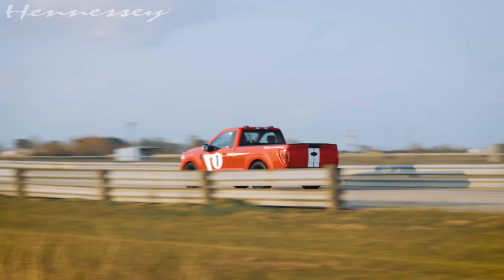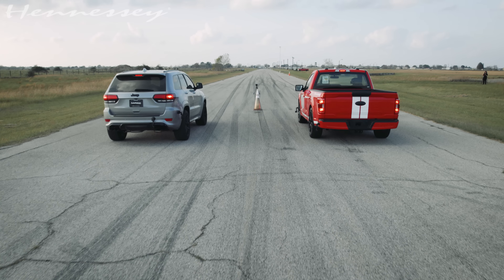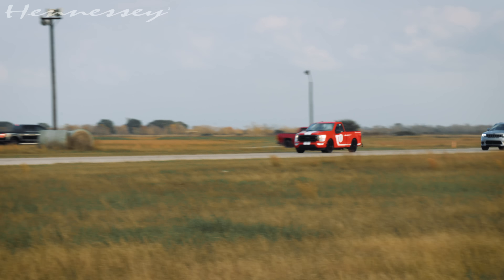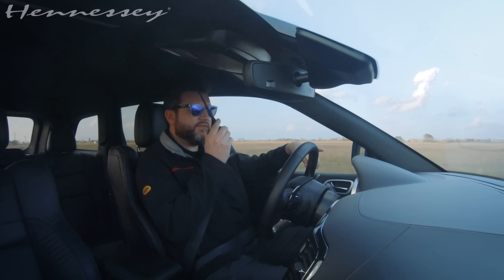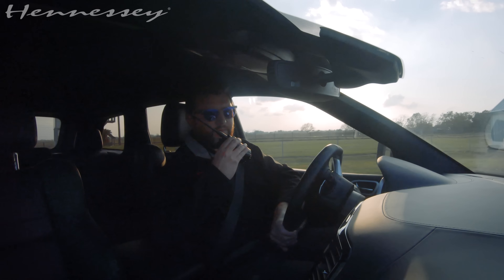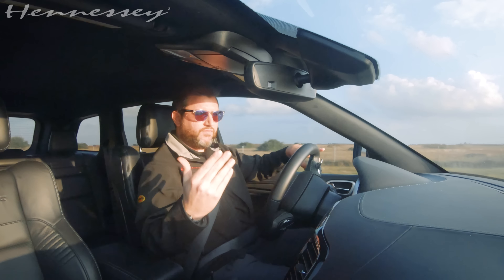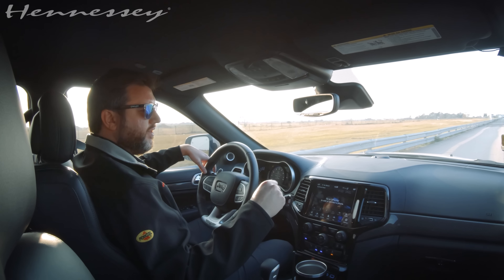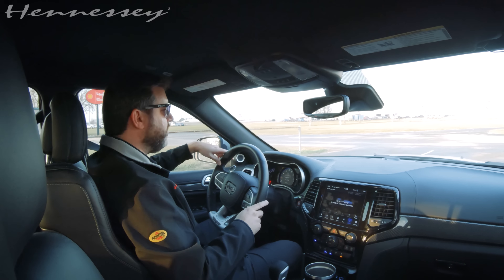Trackhawk vs Supercharged F-150 DRAG RACE! // VENOM 775 by HENNESSEY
Jeep's Hellcat-powered Grand Cherokee Trackhawk is an AWD launch king, an SUV that can sprint the 1/4 mile alongside sports cars. So how does it stack up next to a certified race truck? Upon completion of this F-150's VENOM 775 supercharged upgrade- featuring Sport Kit suspension upgrade and Heritage Edition livery option- we headed to the Pennzoil Proving Ground with both vehicles for an astounding comparison.

This Heritage Edition VENOM 775 F-150 with Sport Kit option is headed to our friends at United Cars Almana. If you are in their part of the world, contact them to learn about this and other Hennessey offerings

Get a warranty-guaranteed supercharged upgrade for your 2021+ F-150, or a 900 or 1000 HP upgrade for your Trackhawk!: